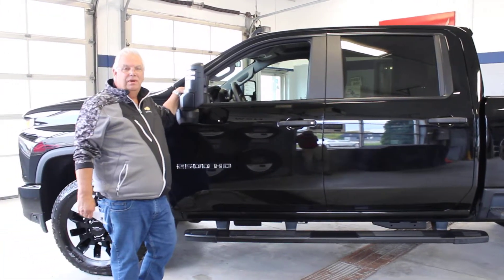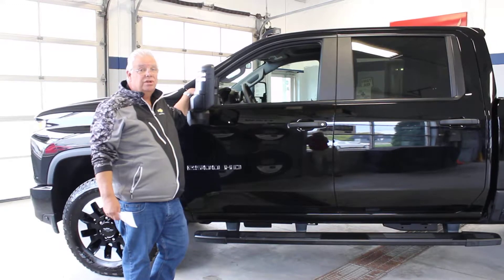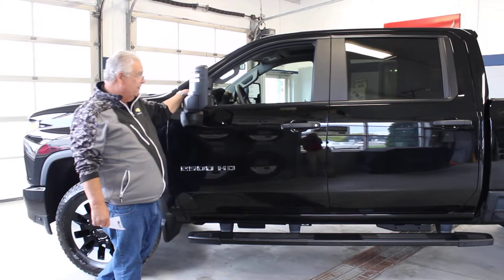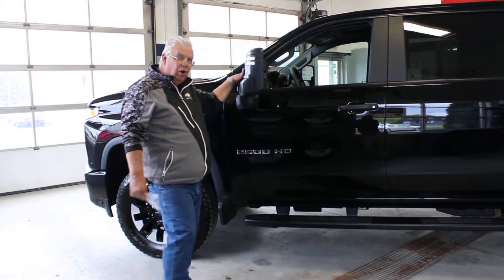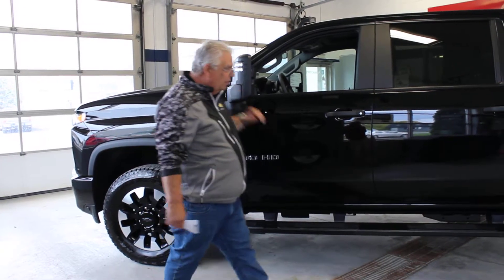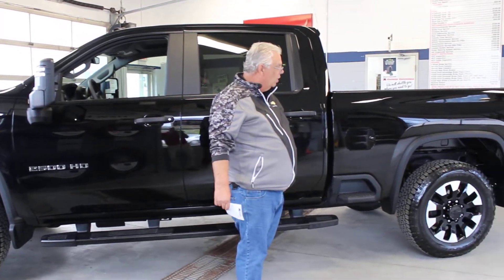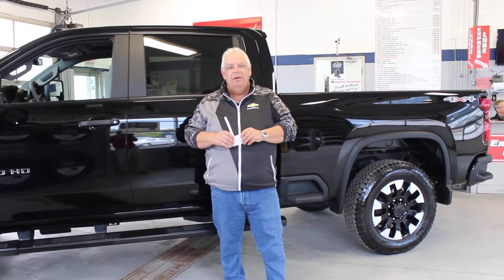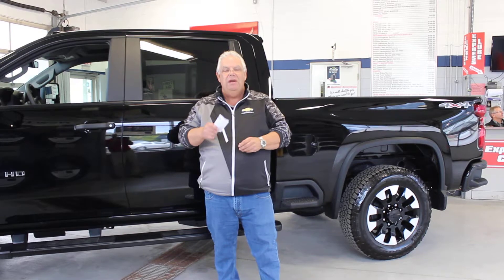Myers Kemptville Custom Chevrolet 2500 HD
The Truck Guys at Myers Kemptville have a new Custom Chevrolet 2500 HD